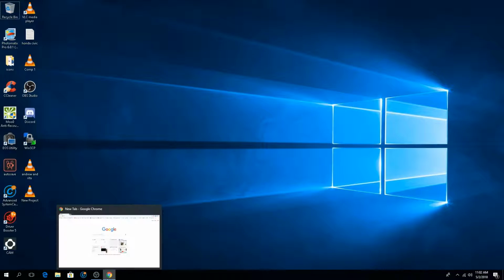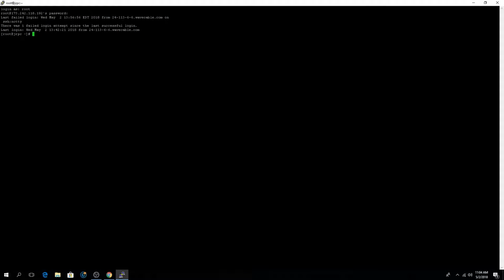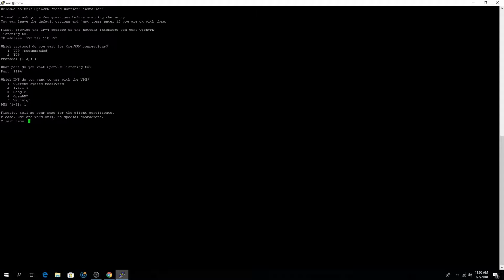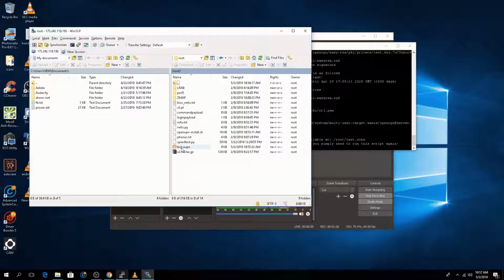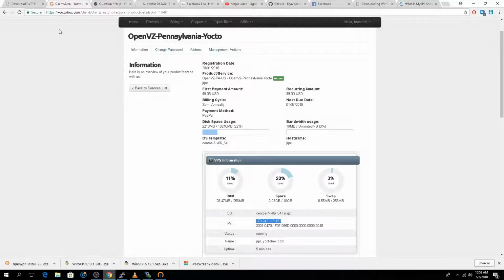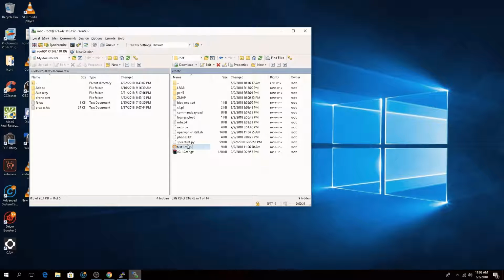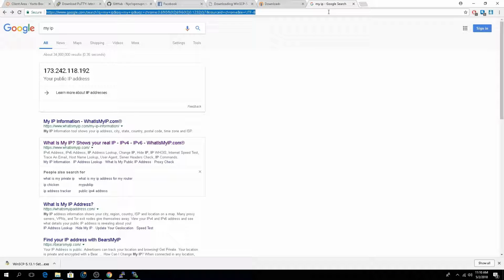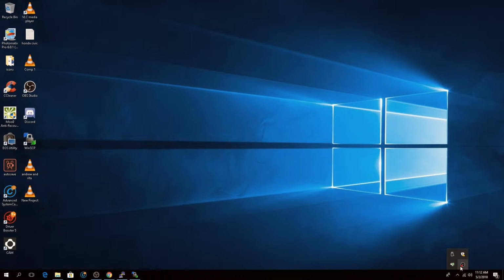How To Create A VPN ( Most Easiest & Affordable Way)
Ever wondered how to create your own virtual private network (VPN) ? watch this video ive made to find out how!

Programs & Tools That Will Be Needed:

Virtual Private Server (VPS) Or Dedicated Server (DPS)

Putty

Winscp